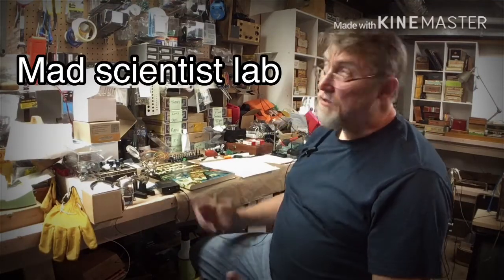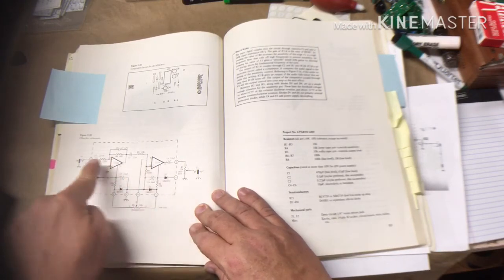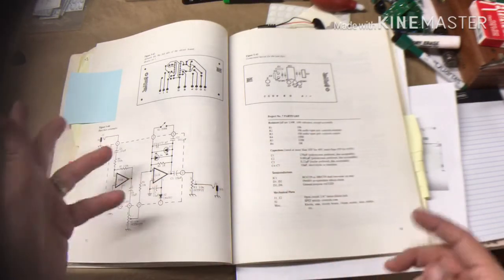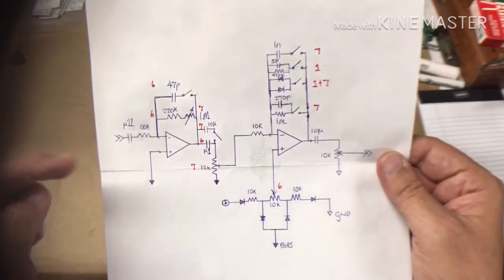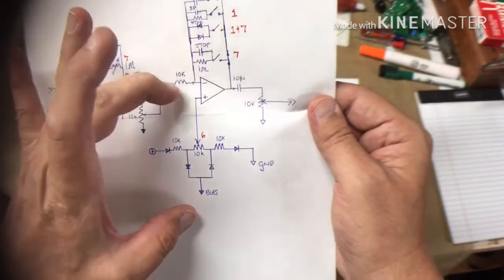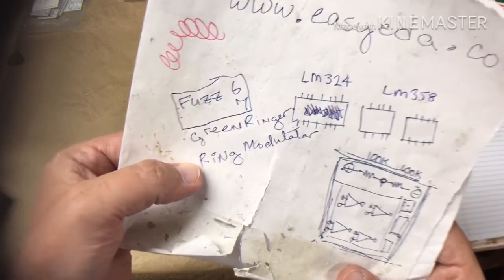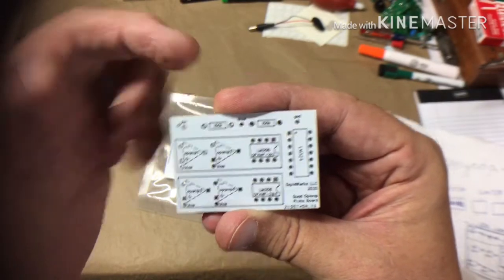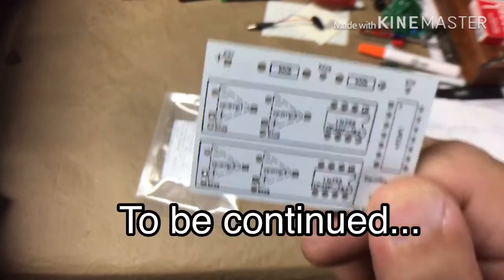Electronic Projects for Musicians Ultra Fuzz Bass Fuzz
Part 1 of a combined build. Craig Anderson’s projects 1, 6 and 7 all use a dual op amp at their core. Can I put them all together? Let’s try it!